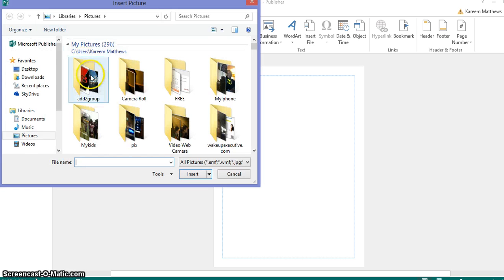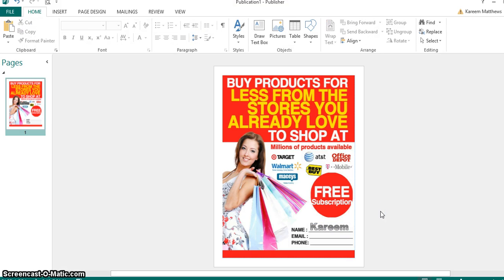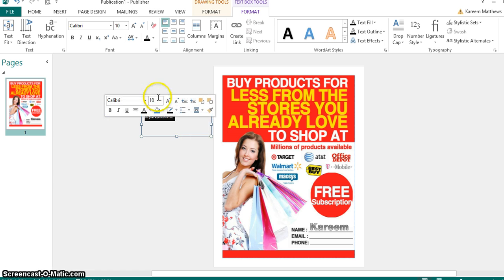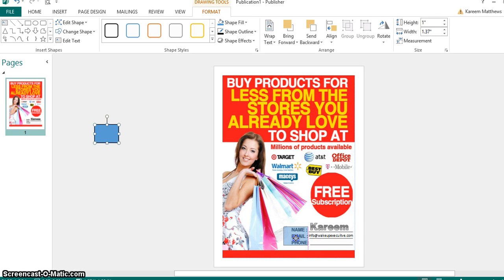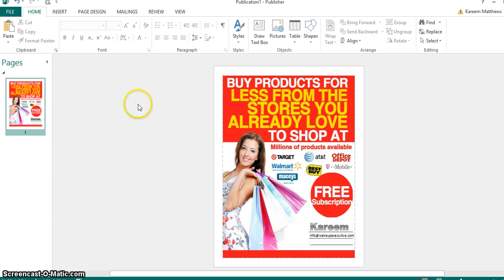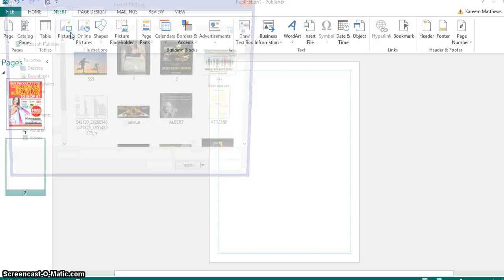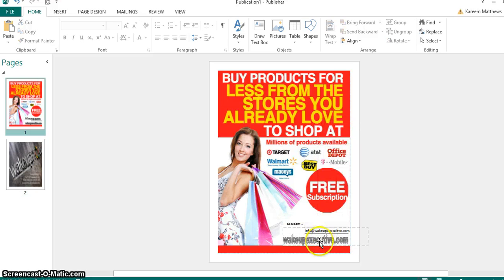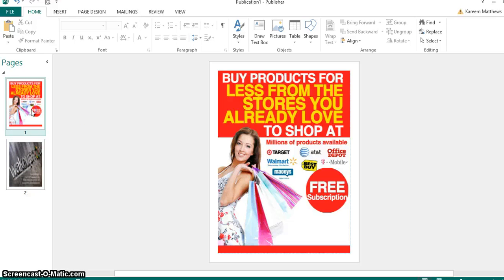How to make double page flyer in MS Word